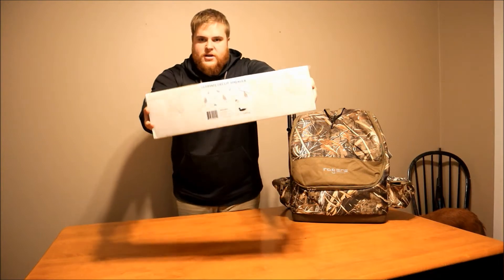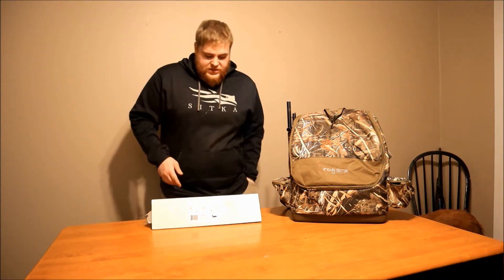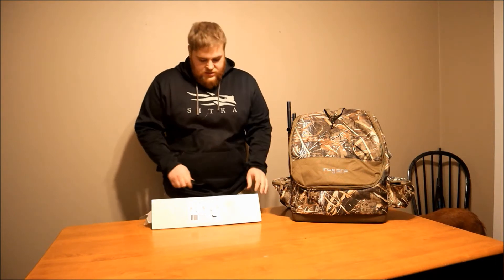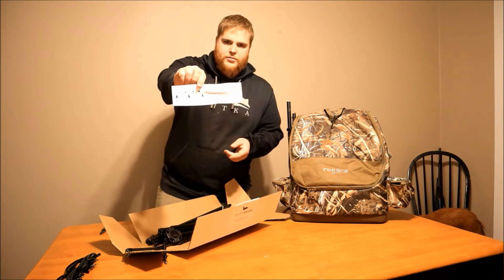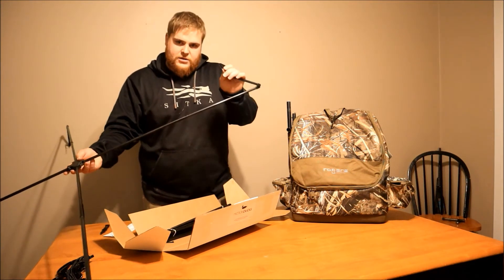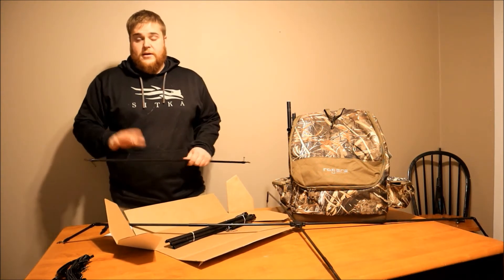Motion Duck ultimate decoy spreader unboxing!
I unbox the new motion ducks decoy spreader and go through everything you get when you purchase this jerk rig system. I give a brief demonstration on how to put it together and my first impression and thoughs on the ultimate jerk rig system.